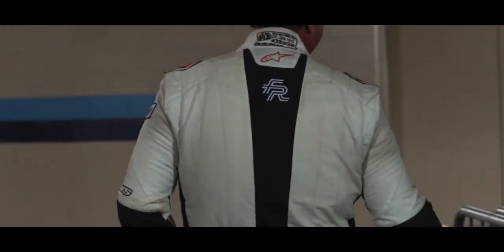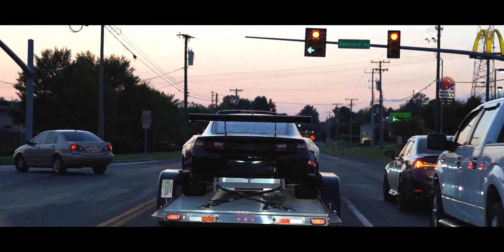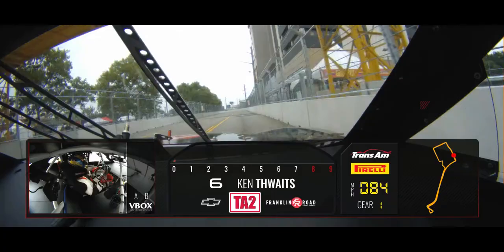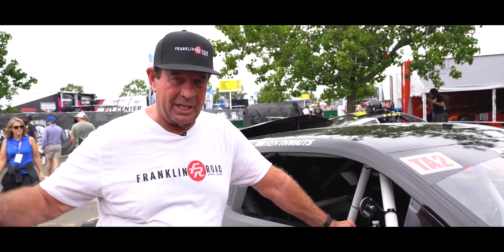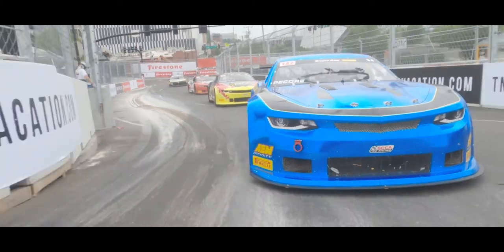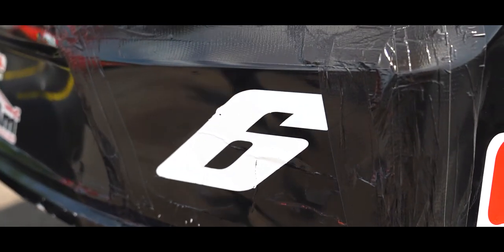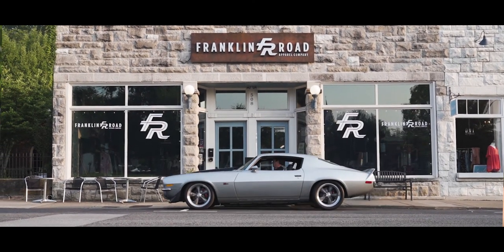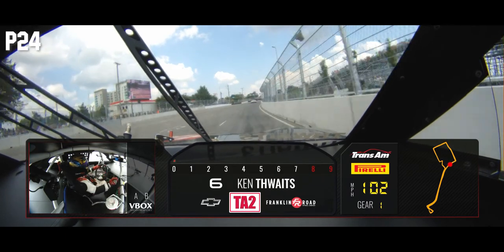Music City Grand Prix - "See Car Pass Car" - TransAm Series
Here is the Music City Grand Prix presented by Big Machine Vodka by Franklin Road Classic of the Trans Am Series presented by Pirelli. Franklin Road Apparel highlight weekend video shows Ken Thwaits battles he went through in the brand new TA2 car built by Mike Cope Racing and see how it turned out for him!

GEAR:
Sony A7iii
DJI Ronin-SC Gimbal
Audio:
Rode VideoMicPro
Tascam DR-10L (x2)
ZOOM H1n Recorder